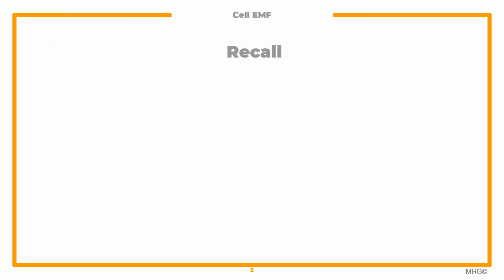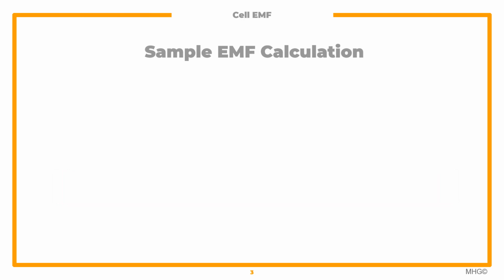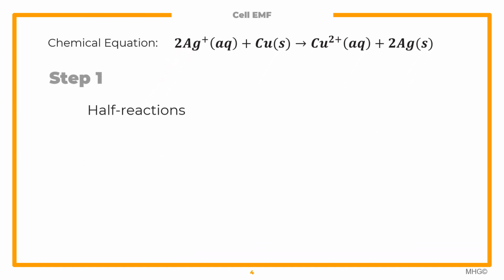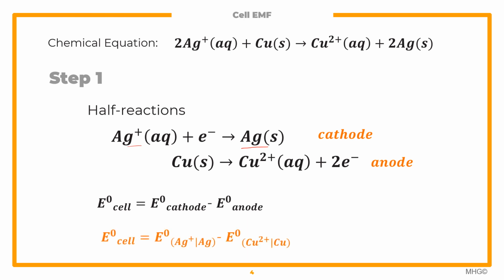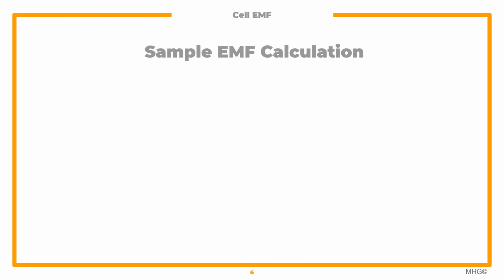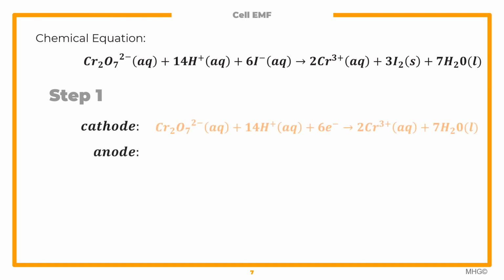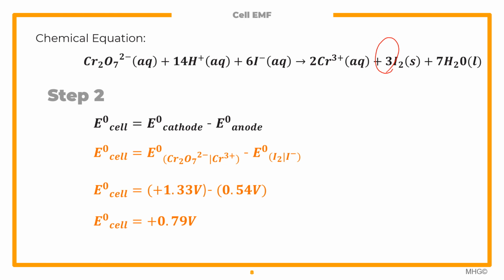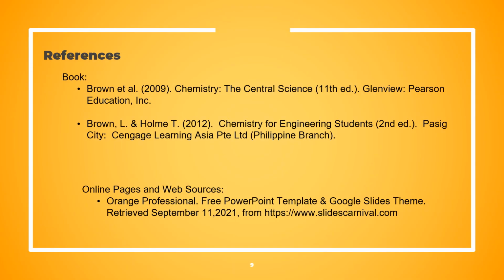Lesson 4 -Electrochemical Cell Potential/ Electromotive Force (EMF) using SRP